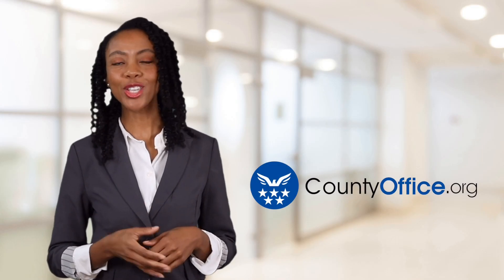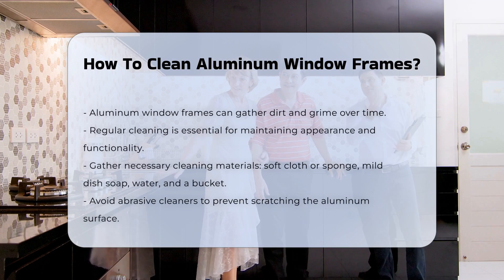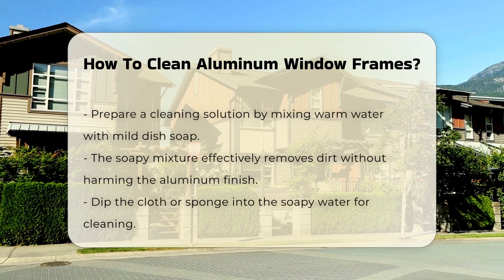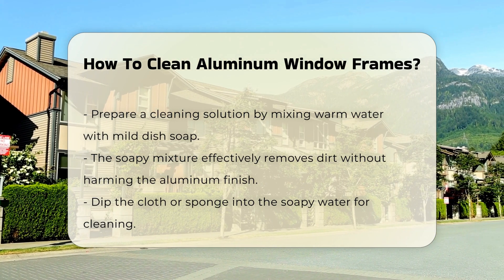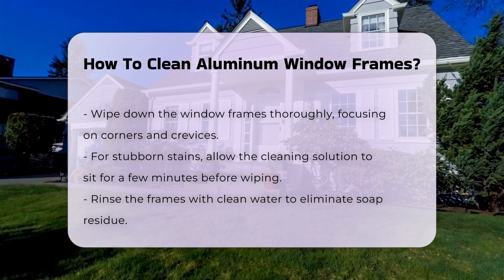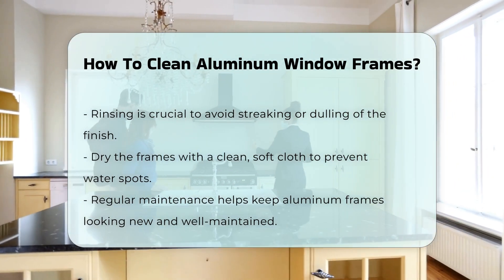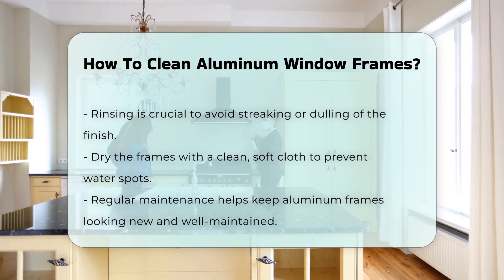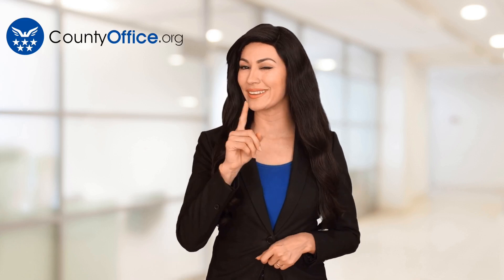How To Clean Aluminum Window Frames? - CountyOffice.org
How To Clean Aluminum Window Frames? In this insightful video, discover the best practices for cleaning aluminum window frames to maintain their appearance and functionality. Learn the step-by-step process, from gathering materials to creating an effective cleaning solution using mild dish soap and water. Find out how to properly wipe down the frames, tackle stubborn stains, rinse off soap residue, and dry them to prevent water spots. Regular maintenance is key to keeping your aluminum frames looking like new.